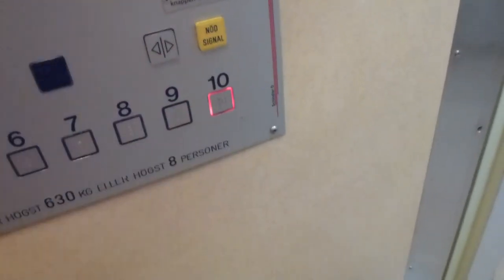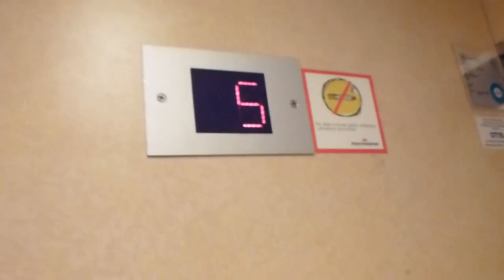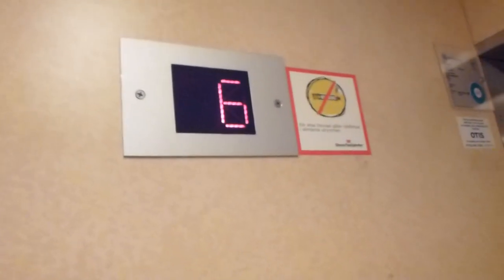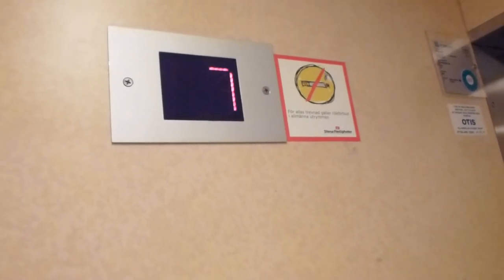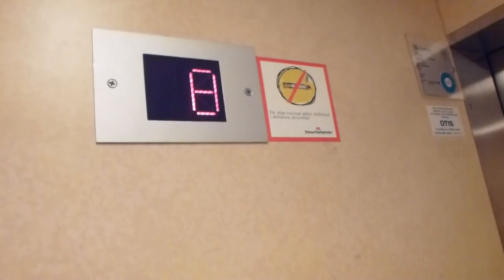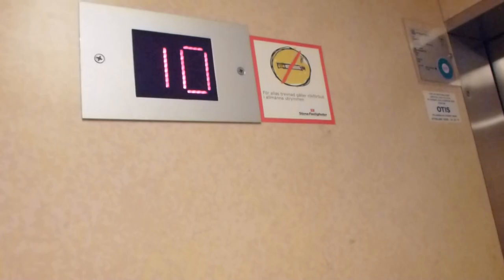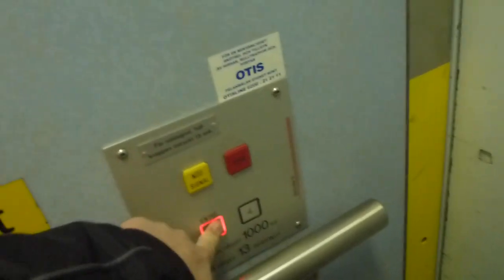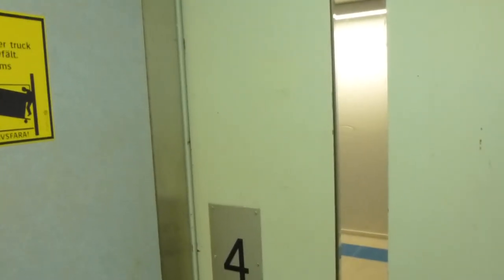Schindler elevators @ Himlabacken 5